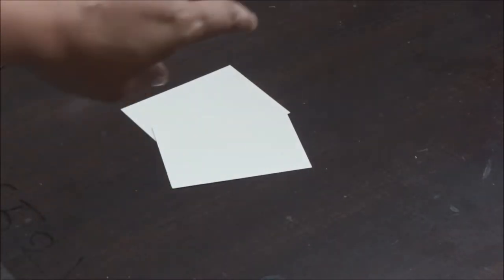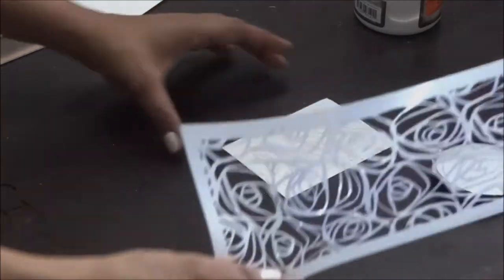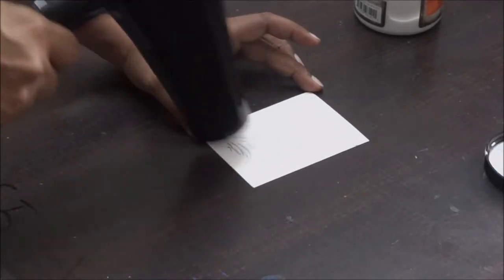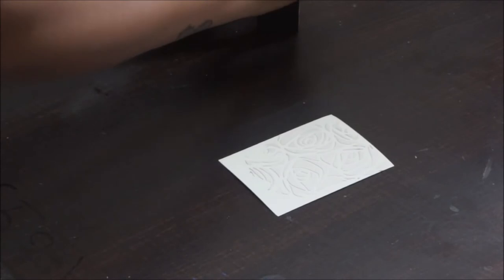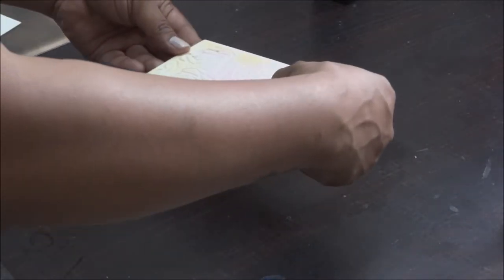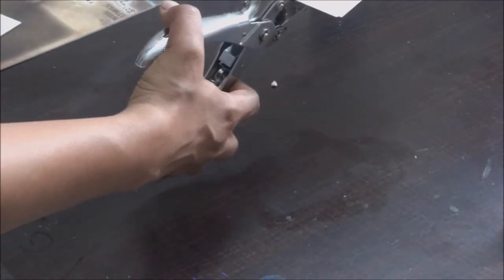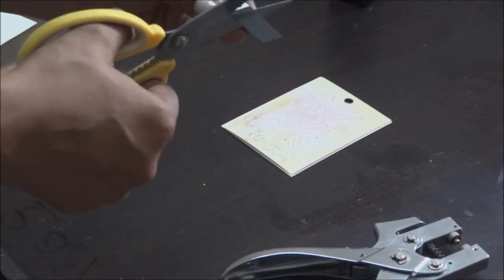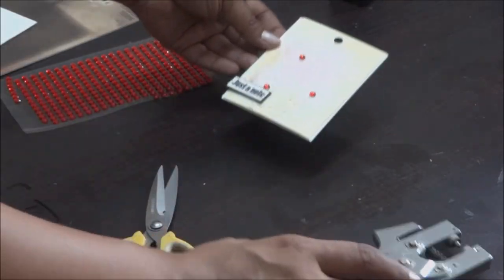32. Gift tag tutorial for beginners with texture paste and stencil - mixed media tag: Growing Craft